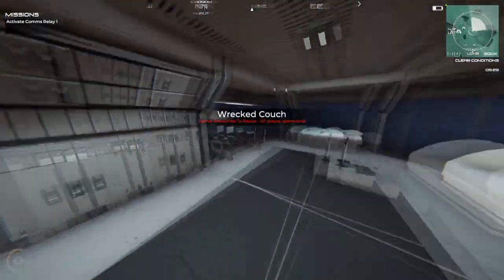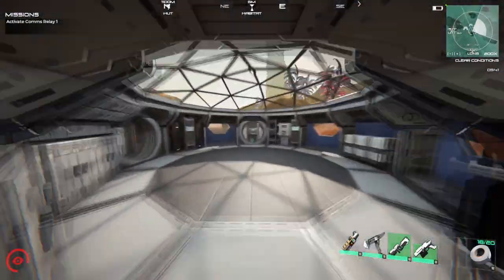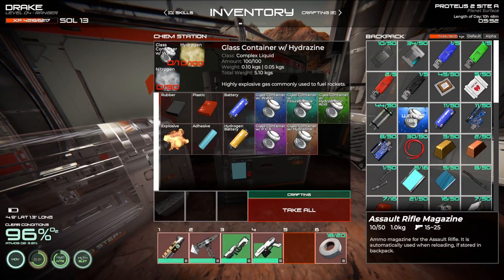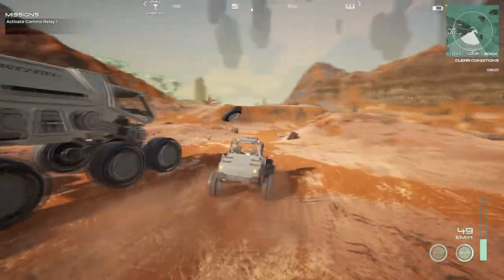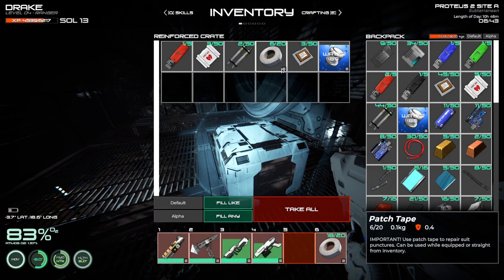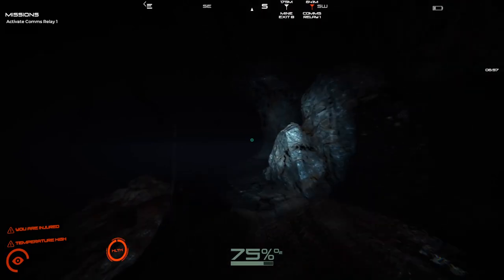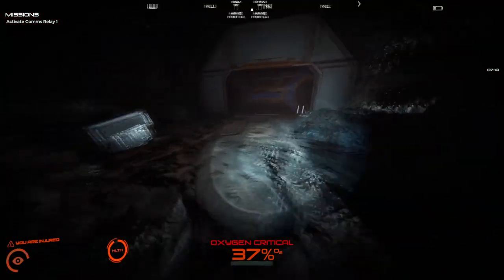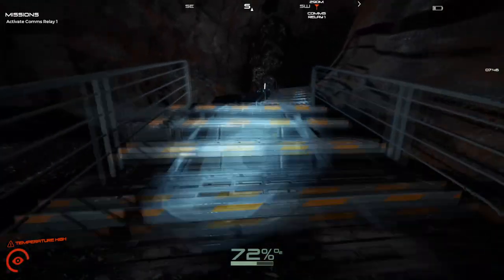Osiris: New Dawn | Walkthrough | PT8 | Printer - Chem Station - Comm Relays | PC Experimental Branch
In part 8 of Osiris: New Dawn, Rev jumps back into the story mode in the experimental branch and shows how to make the printer, chem station, and where all the comm relays are. In new story campaign for Osiris: New Dawn, Rev starts a new game and will show all gameplay, upgrades, weapons, and vehicles for his walkthrough. Explore the Gliese 581 solar system and colonize its worlds of incredible wonders while braving the unforgiving dangers of space.